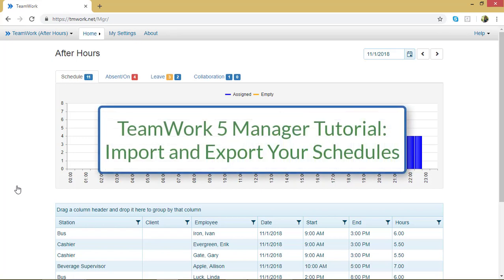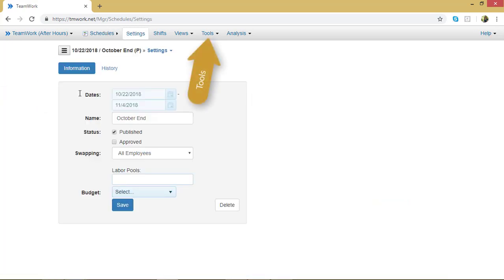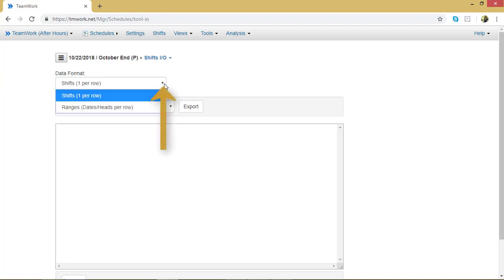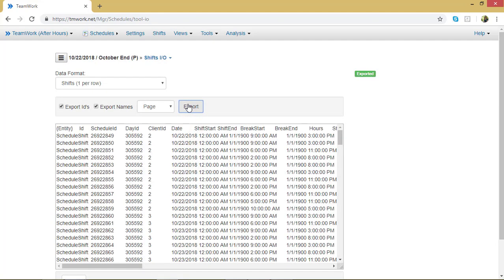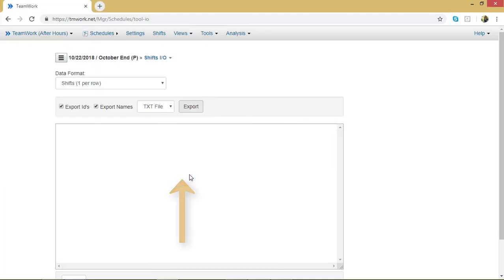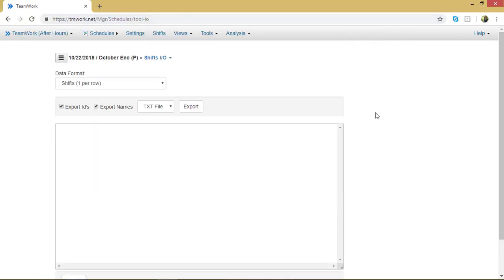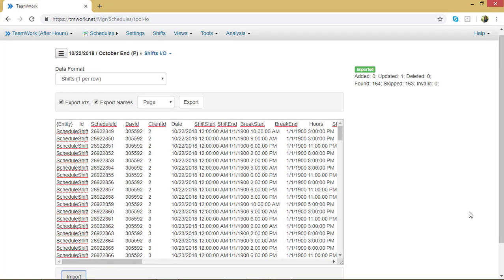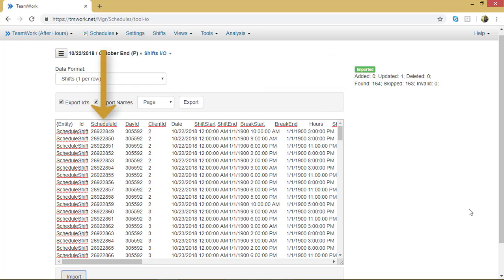TeamWork 5 Manager Tutorial: How to Import and Export Your Schedule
You might need to print your schedule or work on it in an application other than TeamWork 5. This video walks you through how to export your schedule and import your changes.